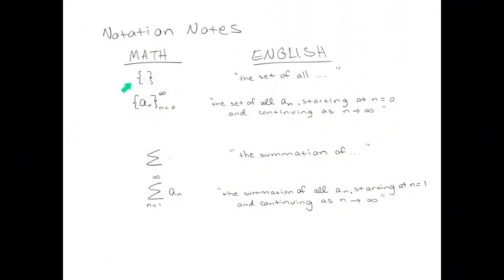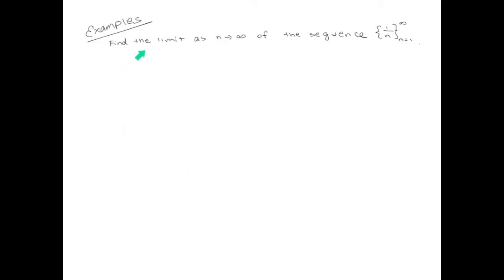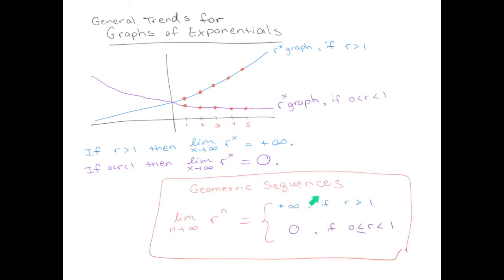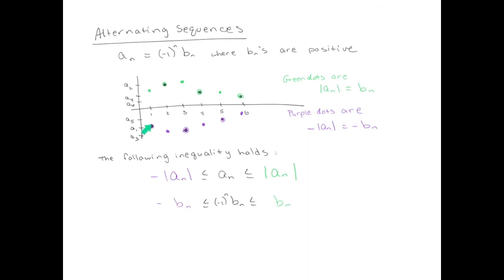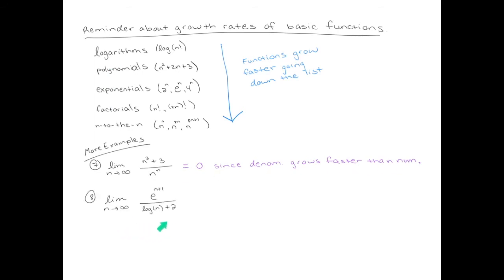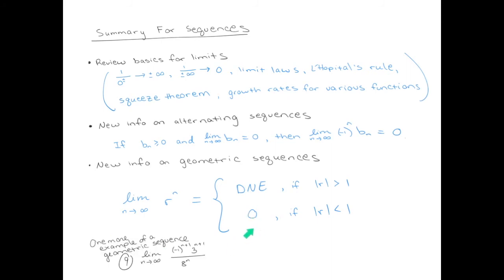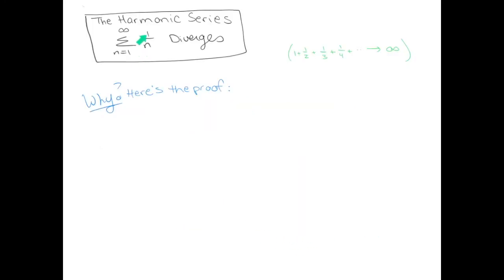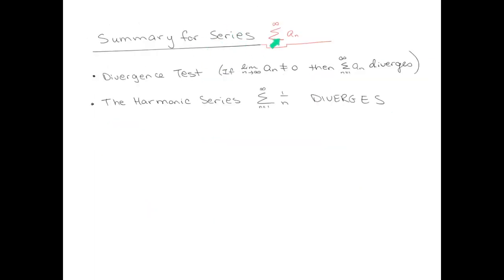Calc II: 16 - Intro to Sequences & Series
A sequence is a comma-separated list of numbers.  Much of this video is devoted to reviewing limit concepts from Calculus I, and applying those concepts to sequences.  This part should feel like review.
A series is an infinite list of numbers that are being ADDED UP.  At the end of the video we introduce the basics of series including (i) The Divergence Test and (ii) The Harmonic Series.